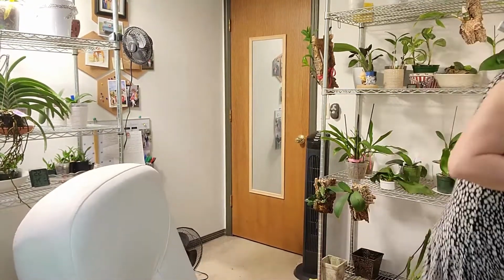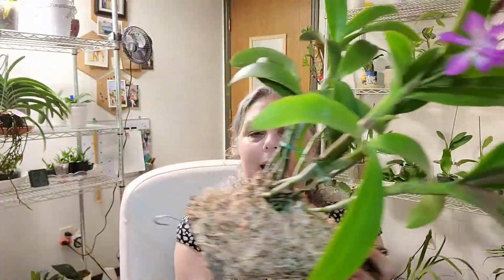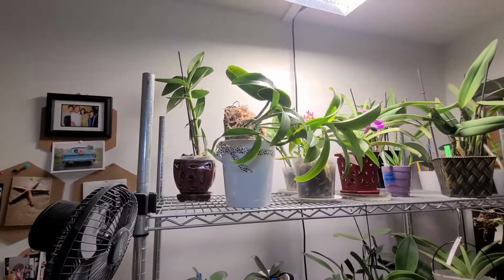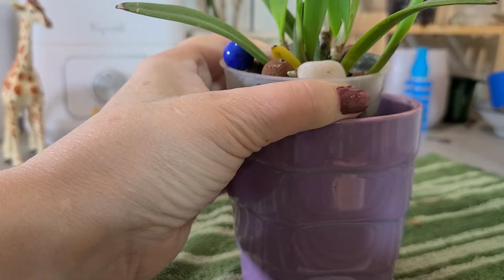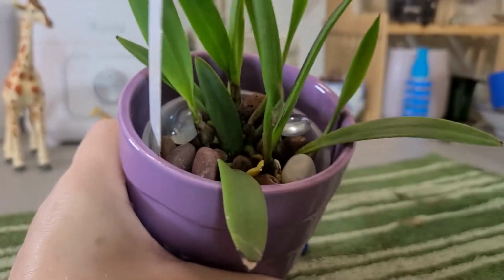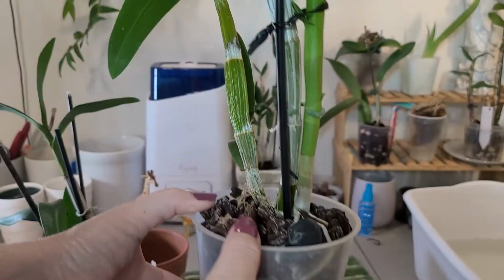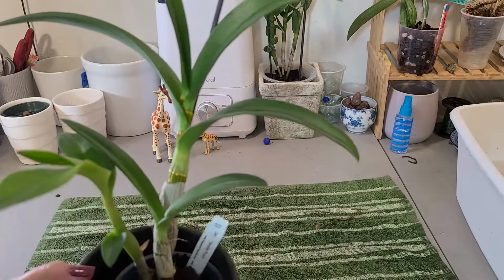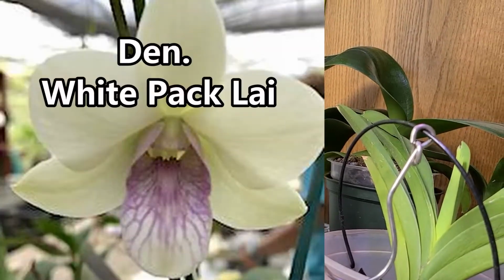ORCHIDS, GROWROOM SUNDAY CHAT AND VISIT, TOP SHELF ORCHIDS, KEEPING MY HANDS AND MIND BUSY,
Good Sunday hello to you my orchid loving friends. Today lets talk about some of my top shelf orchids. These orchids love the light from the Mars Hydro lights. I have a few Dendrobiums to show you and my Tuckerara Hilo Adventure Pinkie opened up. It is a beautiful sunny day in the Pacific North West, Vancouver Washington and we enjoyed the lake yesterday and hopefully more trips this week. Nicely the lake is not far for us to drive to. As a chronic migraineur I have not had as many fun outside days in my past years. But I feel hopeful we are making some progress in my migraine management protocol. I have had less migraines this month. We never know when a migraine will strike. I try to keep my hands and my mind busy. It distracts me from the pains. Thank you for your time watching today.